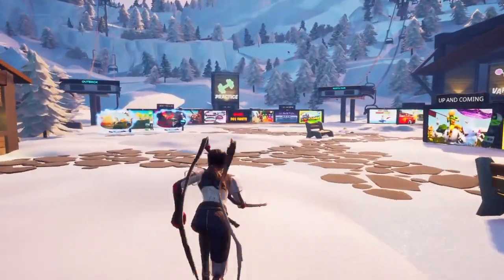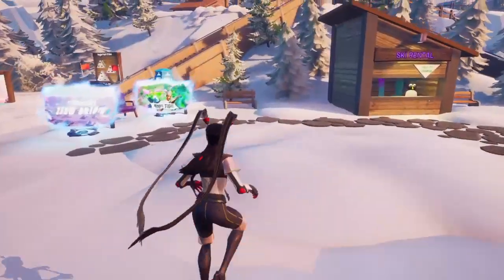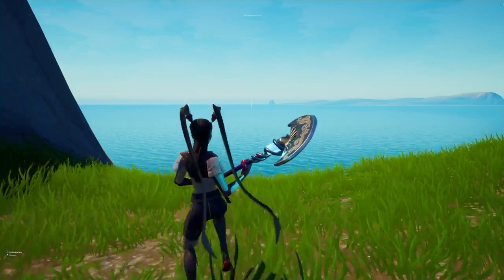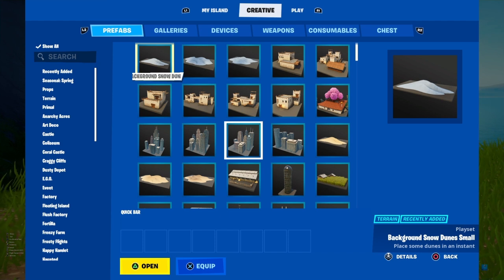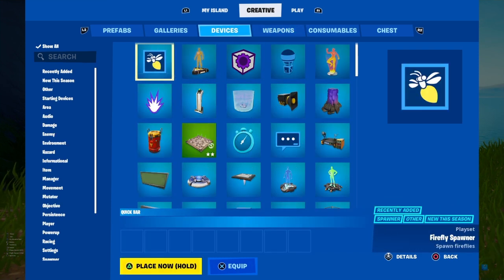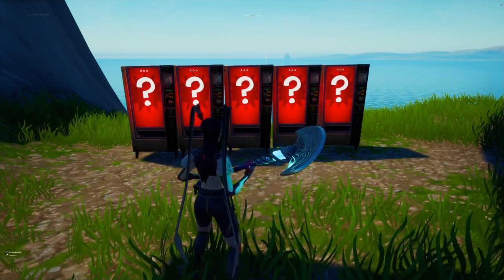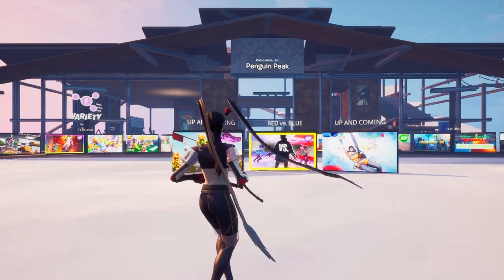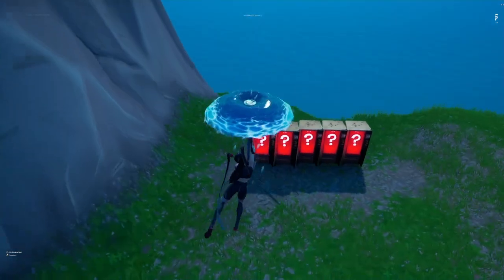How to get ALL UNRELEASED MYTHIC ITEMS in Your Creative Island! (Fortnite Season 2)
What’s up guys in this Fortnite battle royale video I’m gonna be showing you guys Fortnite in Fortnite battle royale of Battle royale in Creative for Mode and How to get unreleased items in creative for How to get unreleased items in creative chapter 3 and season 2 and Unreleased items Fortnite creative is a Unreleased items Fortnite creative code and Fortnite creative unreleased items and How to get unreleased props in creative and lightsabers and thanos infinity gauntlet and mythic and Mythics and carnage mythic boss and spiderman mythic and xp glitch and weapons and Fortnite unreleased items creative codes and code and guns and even Zapatron is a fortnight and Fortnite creative unreleased items map code and this is a brand new Fortnite creative glitch for Unreleased for Items and Fortnite creative unreleased weapons is Creative unreleased items are How to get all unreleased items in your creative island and Season 2 and season 7 chapter 3 season 2 2022 And 2021 And .?! Yes & ps4 ps5 Xbox one 1 series x s pc and Nintendo switch which is amazing. Hopefully you guys enjoyed this video!